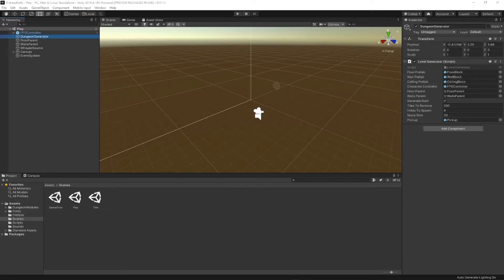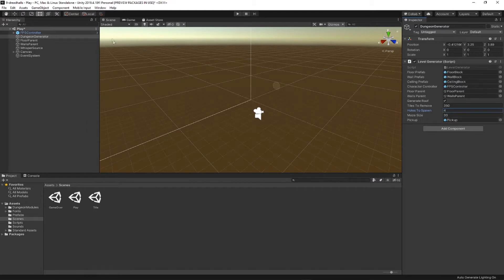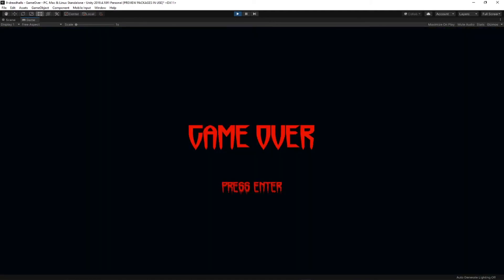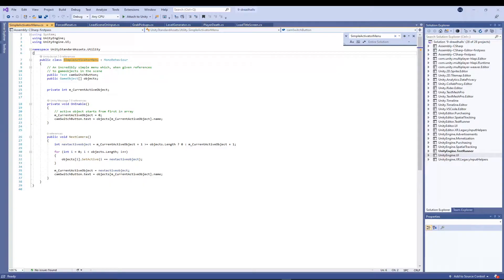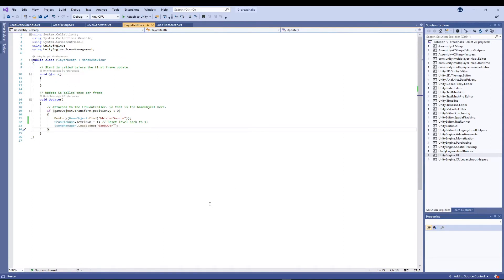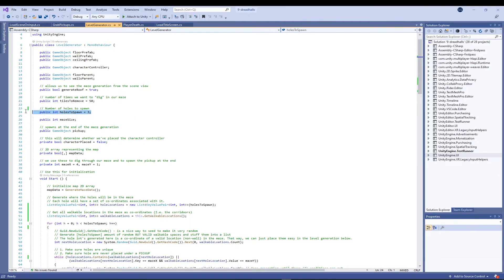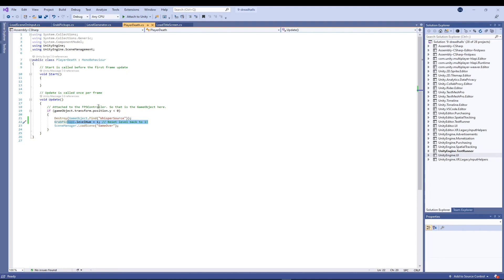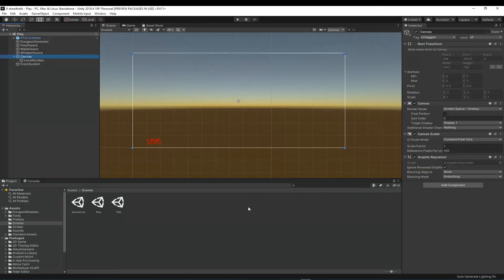CS50's Game Development - #09 Dreadhalls - The Tumble Update (Unity 3D)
CS50's Game Development - #09 Dreadhalls - The Tumble Update (Unity 3D) - s34nvideos submission - Love2D and LUA

Assignment 9: “Dreadhalls, The Tumble Update”

Requirements:
- Spawn holes in the floor of the maze that the player can fall through (but not too many; just three or four per maze is probably sufficient, depending on maze size).
- When the player falls through any holes, transition to a “Game Over” screen similar to the Title Screen, implemented as a separate scene. When the player presses “Enter” in the “Game Over” scene, they should be brought back to the title.
- Add a Text label to the Play scene that keeps track of which maze they’re in, incrementing each time they progress to the next maze. This can be implemented as a static variable, but it should be reset to 0 if they get a Game Over.

CS50's Introduction to Game Development
Hello, world! This is CS50's Introduction to Game Development. It assumes that you've already taken CS50 itself or have a year or more of prior programming experience (in any procedural language).

Watch each of the course's twelve lectures and submit each of the course's eleven assignments, plus a final project
Pong (Love2D and LUA)
Flappy Bird
Breakout
Match 3
Angry Birds
Pokémon
3D Helicopter Game
Dreadhalls
Portal
Portal Problems

Video Title: CS50's Game Development - #09 Dreadhalls - The Tumble Update (Unity 3D)

Video File Created Date: Monday, 28 September, 2020 (Video may or may not have been captured on this date, it shows the date the video was last converted.)

-- GinkoSolutions.com